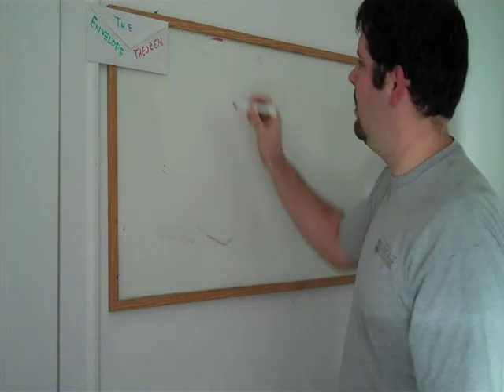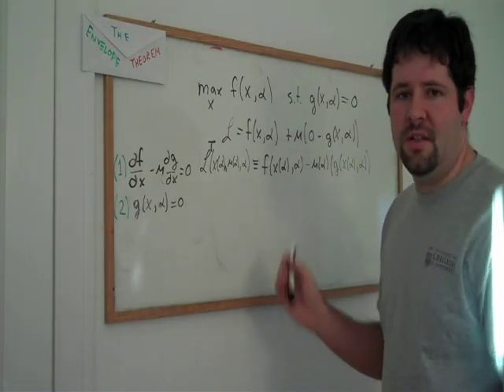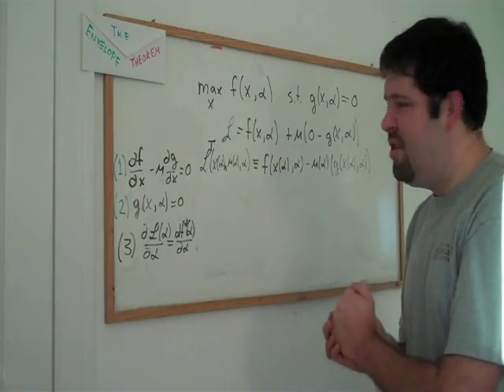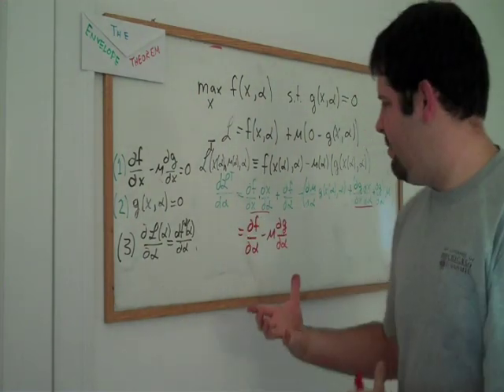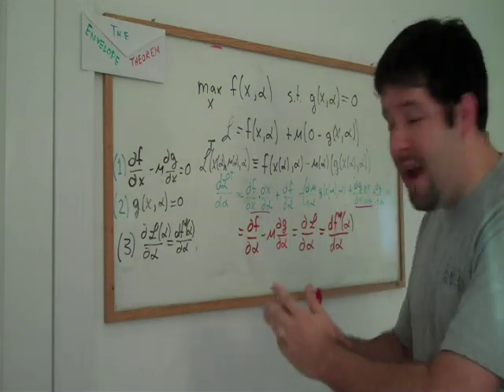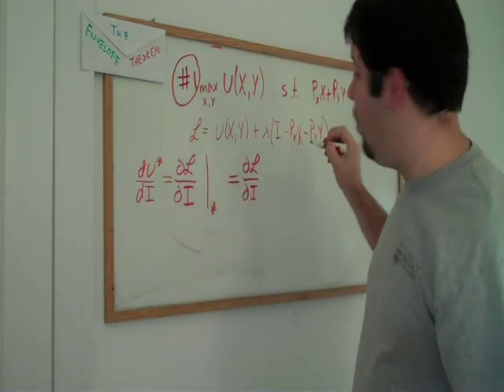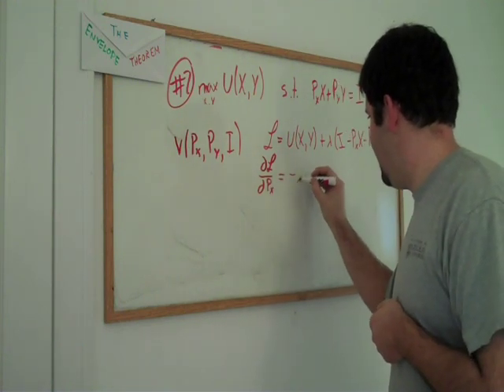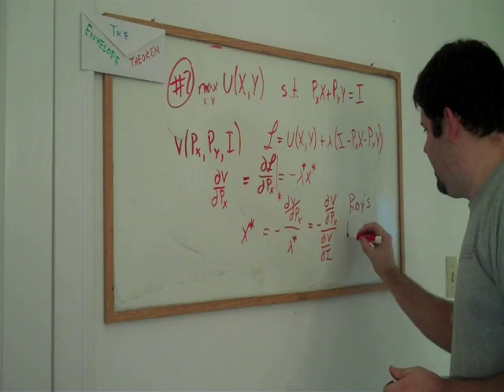24a. Proving The Envelope Theorem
In this video, I provide a loose proof of the Envelope Theorem (a very important result in mathematical economics).  This theorem is foundational to microeconomic analysis.  After deriving the envelope theorem, I also present two examples from consumer theory (1) Marginal Utility of Income, and (2) Roy's Identity.

This is the first of two videos on The Envelope Theorem and applications.  The next one is coming soon.

Note: This video assumes a mastery of calculus.  Don't attempt watching unless you have taken at least a year of calculus, and are familiar with the method of Lagrange.

For those of you who appreciate written explanations, there is a helpful pdf typeset tutorial here:

The typeset pdf (not written by me) starts from specific cases of the envelope theorem, building up to a general statement of it for consumer theory.  It is nice if you still struggle with the material after studying this video.

For a list of videos and links to these videos (organized by topic), check out the Intromediate Microeconomics video web page: